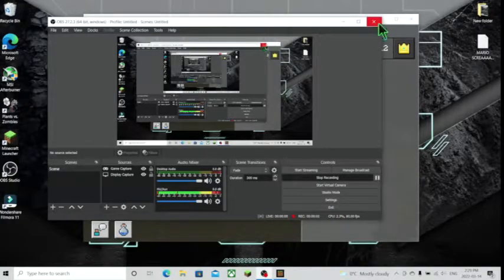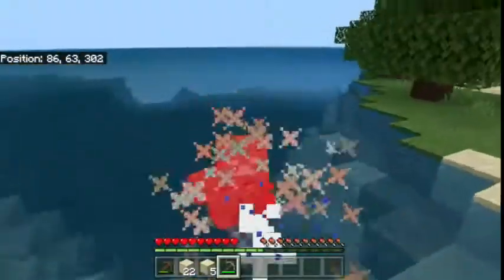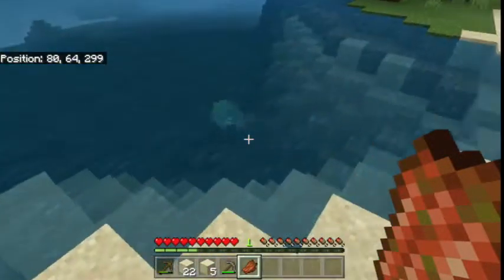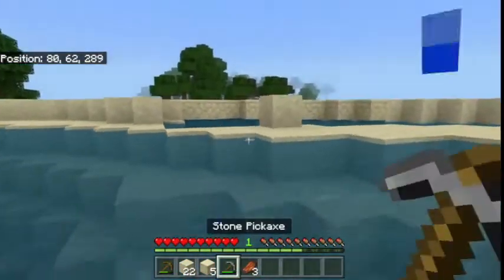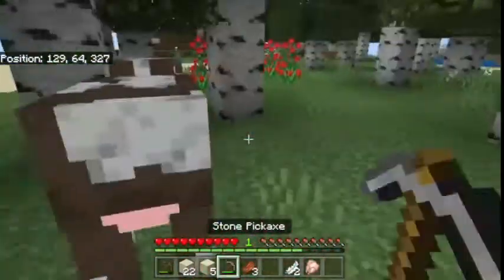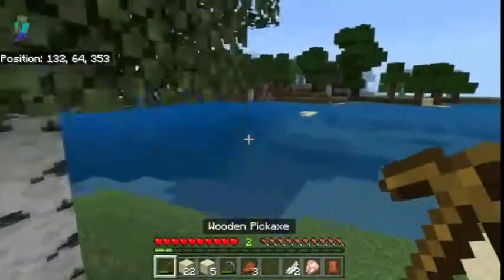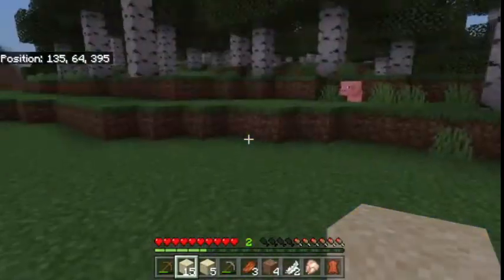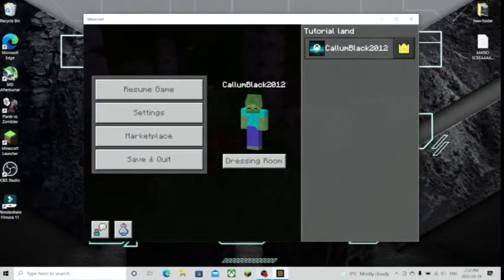How To Play Minecraft! part 2 getting stone tools